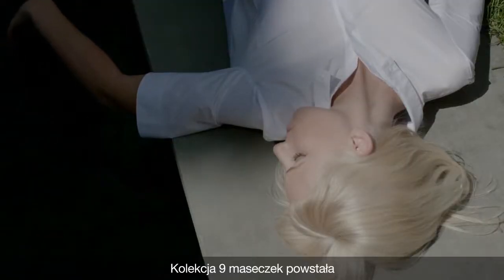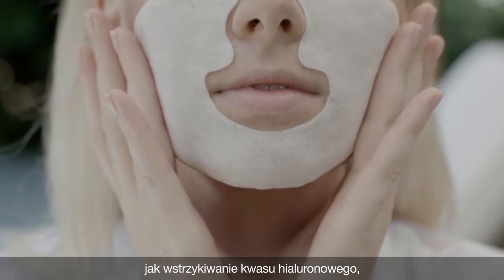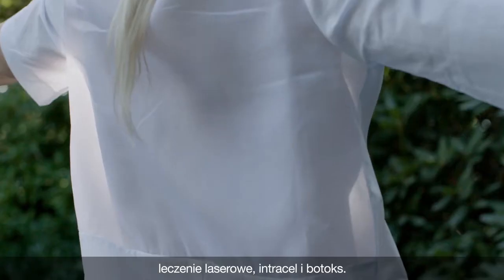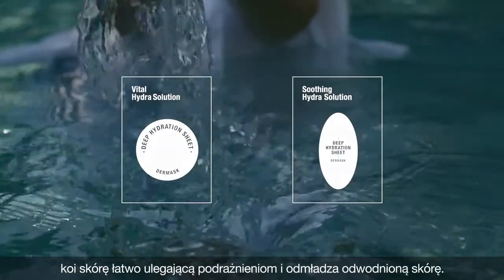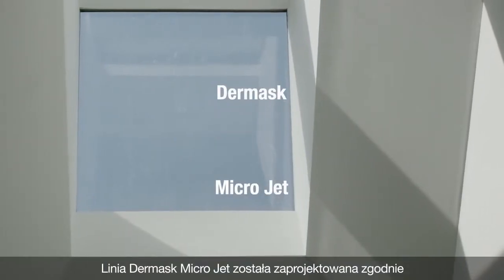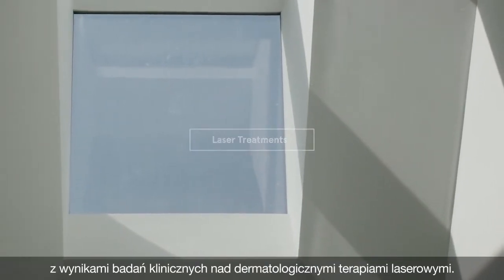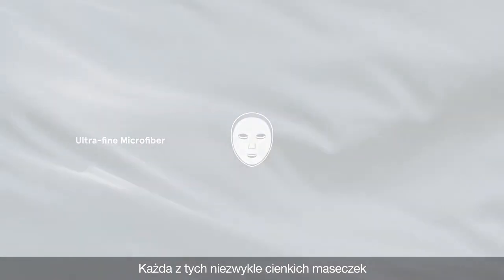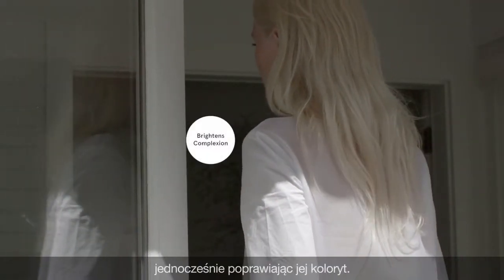Micro Jet Brightening Solution